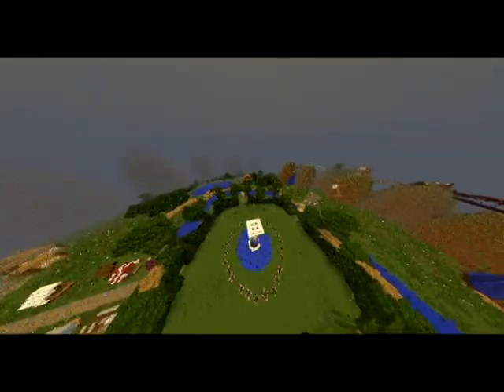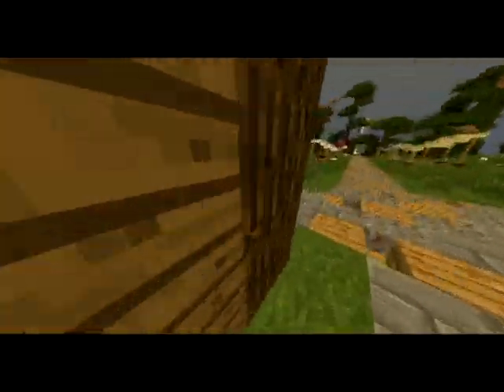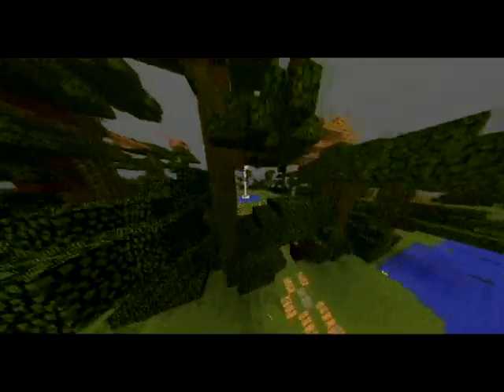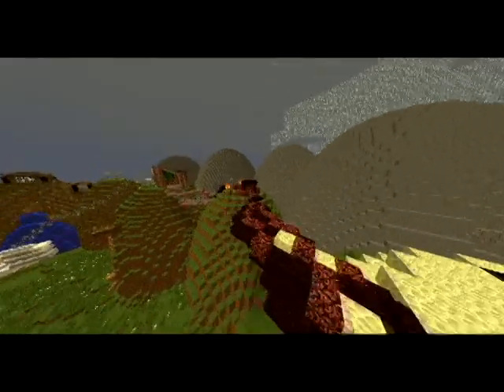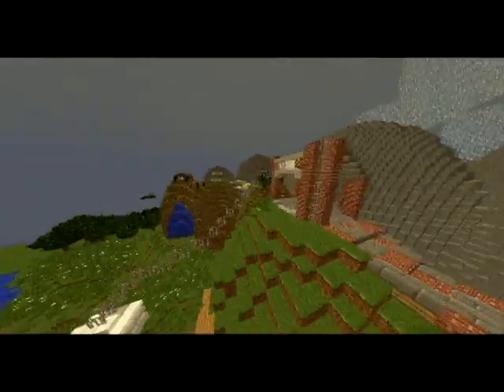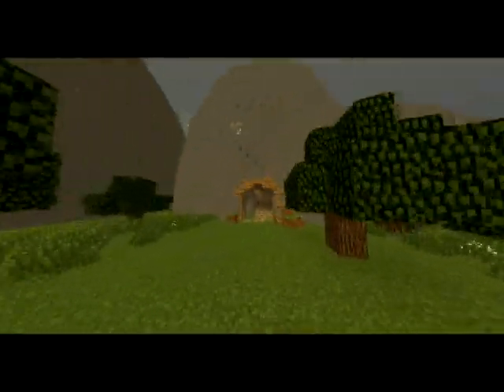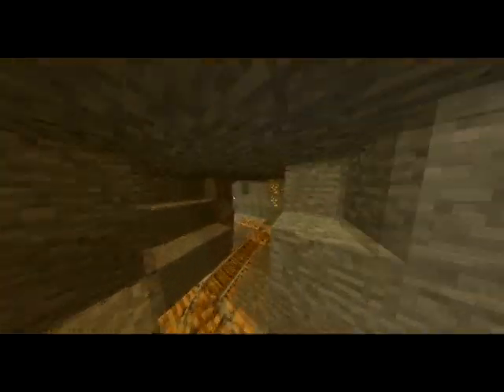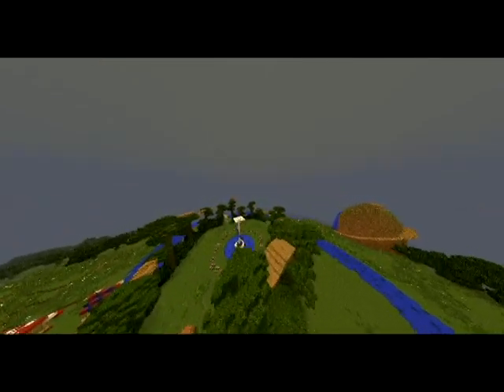showing off my map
showing of my map :)